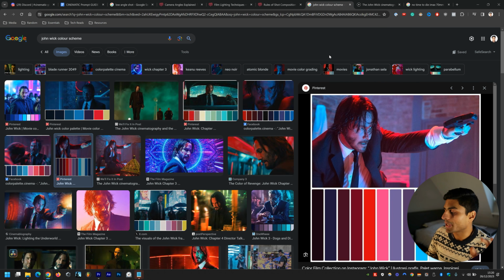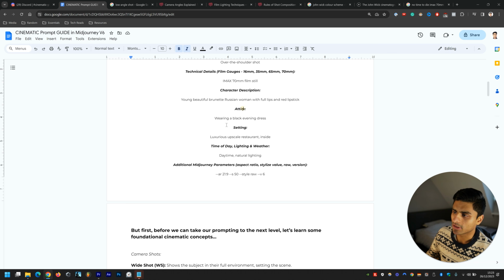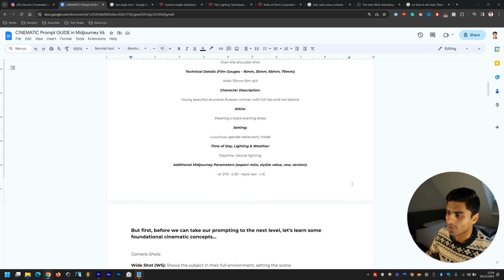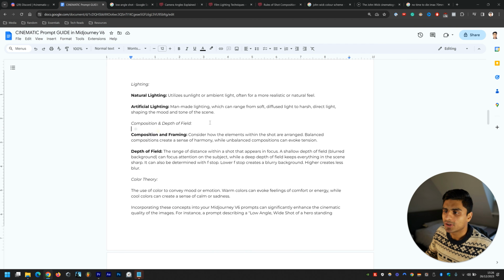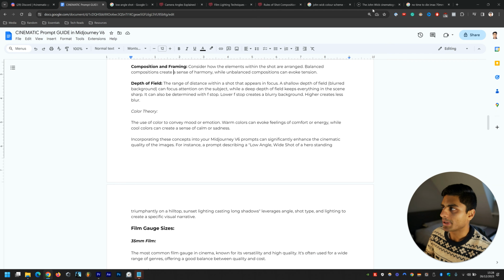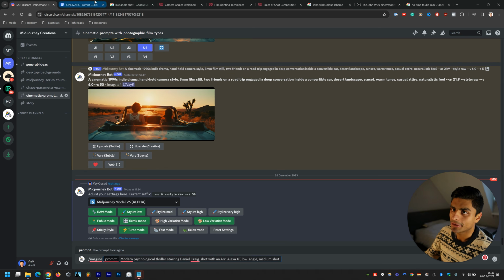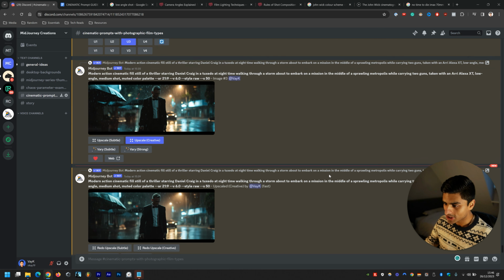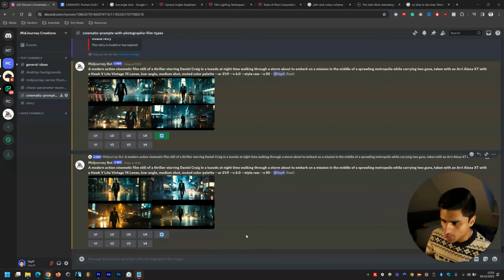Cinematic PROMPTING with Midjourney V6 + GUIDE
INTRO

In this video, I'll be introducing you to cinematic prompting in Midjourney V6 by going over my guide!

I'll be showing you how to use camera shots, angles, lighting, and film gauges like 16mm and 35mm for stunning AI imagery.

Plus, get exclusive tips, based off of an acronym of mine I coined called L.E.N.S for perfecting your cinematic prompts. Perfect for adding cinematic depth touch to your creations.

CHAPTERS

Intro: 00:00 - 00:27
Prompt Structure Overview: 00:27 - 00:54
L.E.N.S Acronym Overview: 00:55 - 01:05
Prompt Structure Continued: 01:08 - 03:01
Settings Explained: 03:01 - 03:42
Lighting Overview: 03:44 - 04:18
Depth of Field Explained: 04:18 - 04:51
Framing Explained: 04:52 - 05:10
Color Theory Overview: 05:15 - 05:43
Prompt Examples with Implementation: 05:57 - 08:46
Closing Words & Guide Preview: 08:47 - 09:12

HELPFUL TOOLS